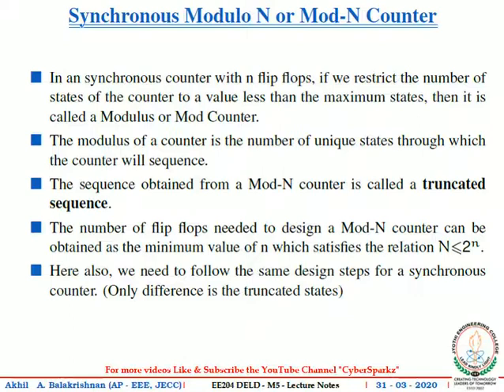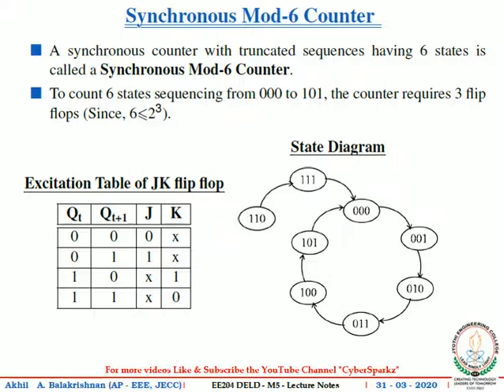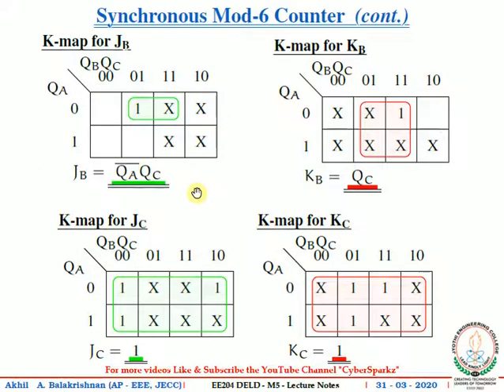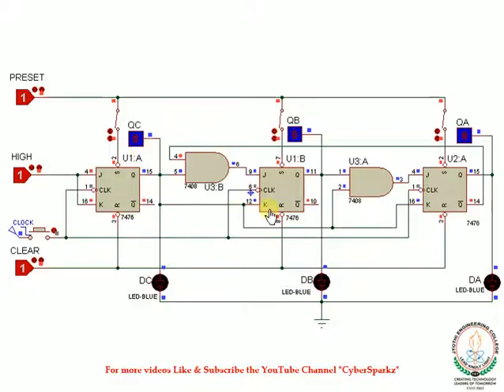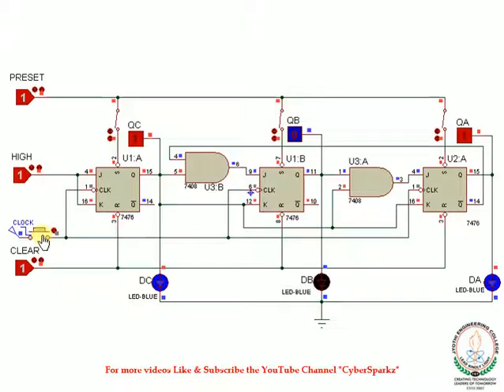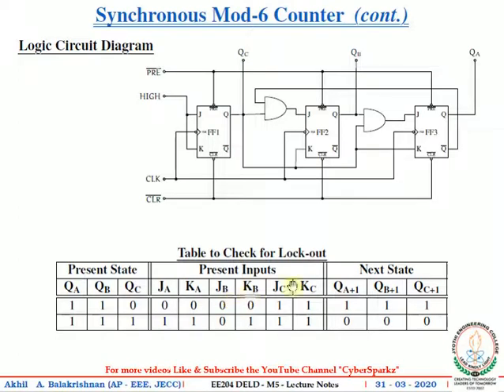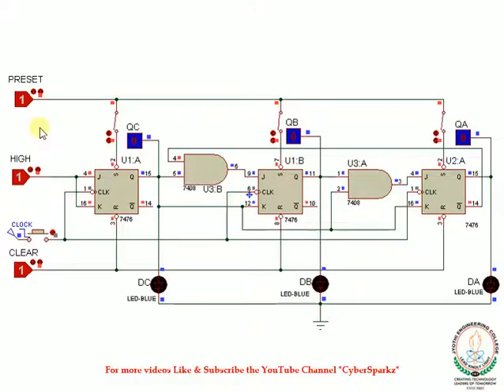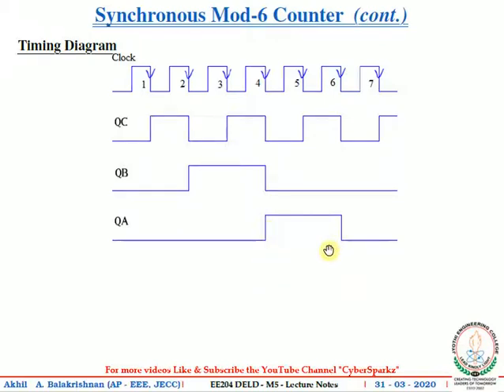Synchronous Mod 6 Counter